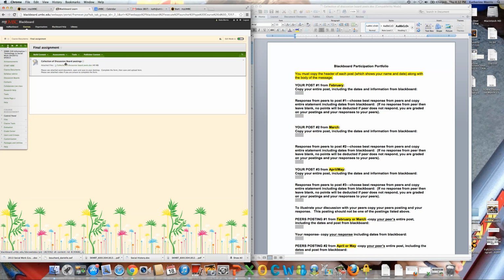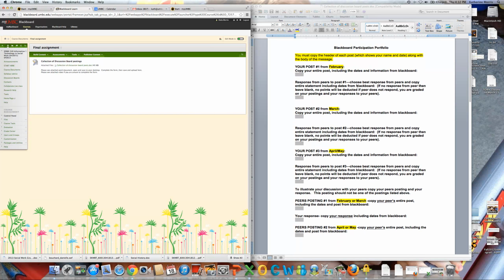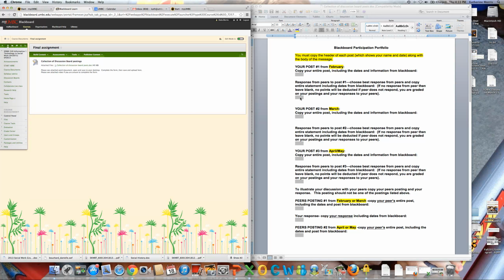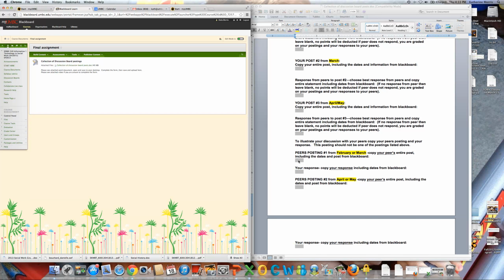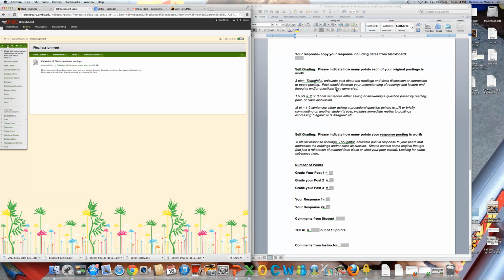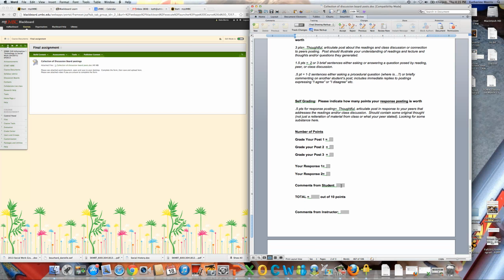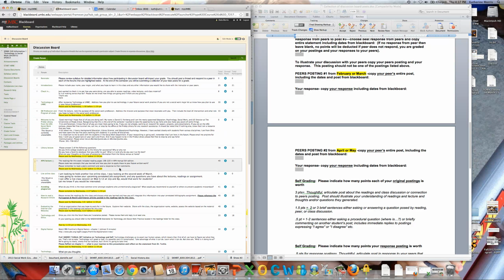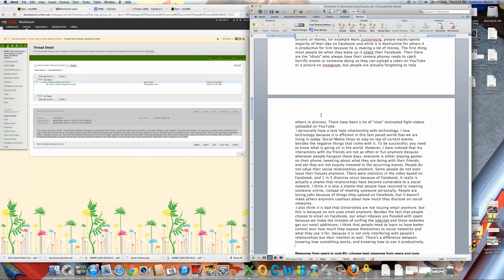Collection of Discussion board posts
How to complete final assignment